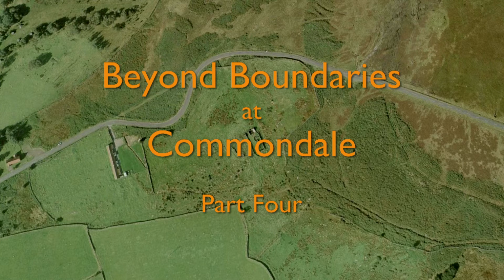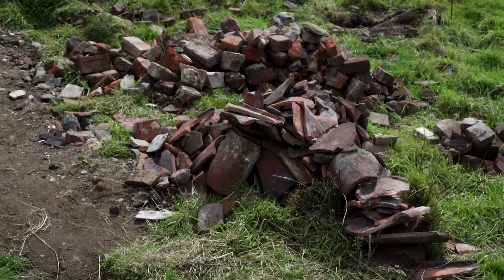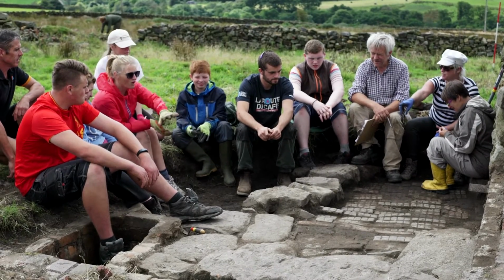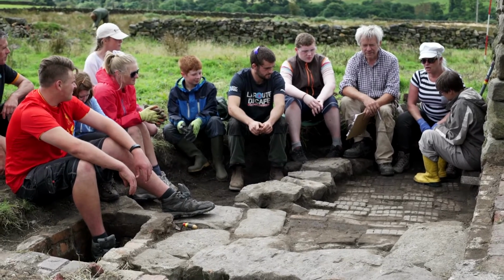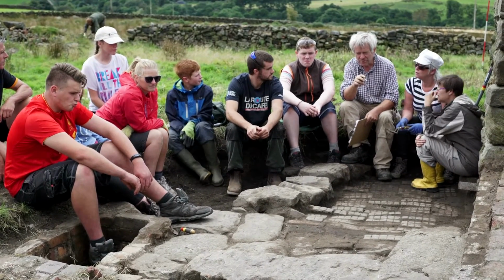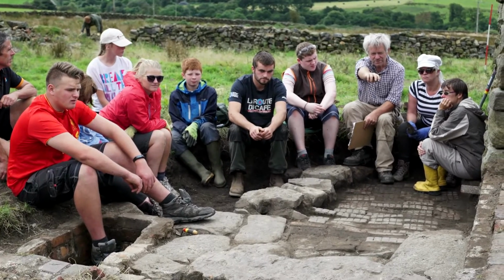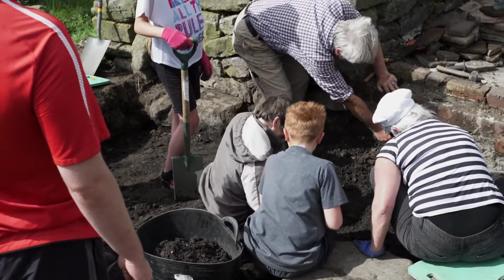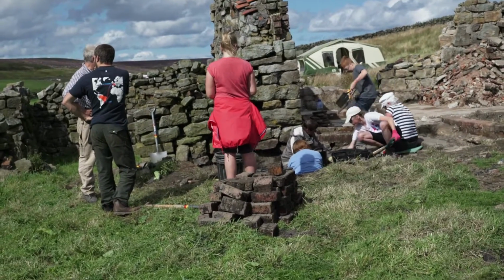Commondale - Part Four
In our final visit to Commondale, the group discuss  and record their findings before removing the next layer.